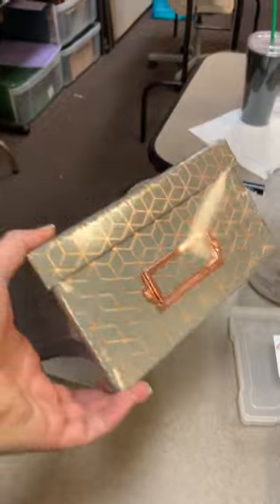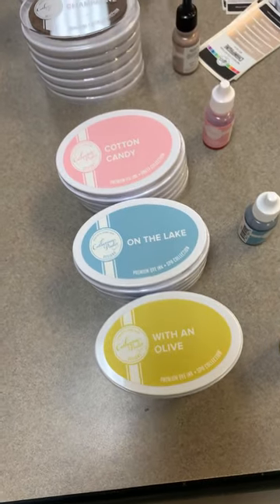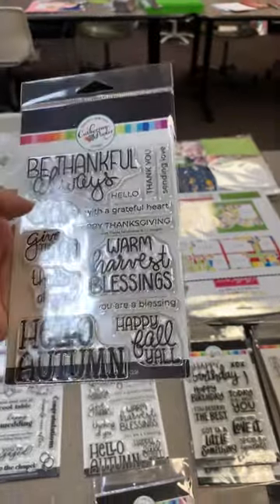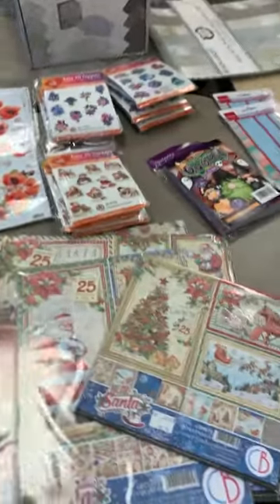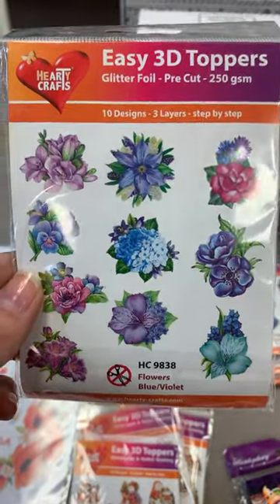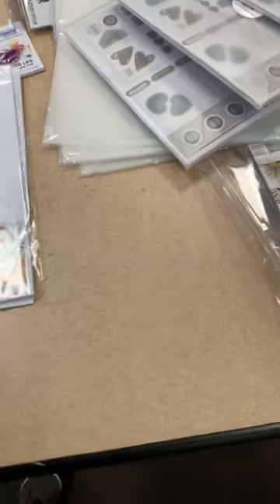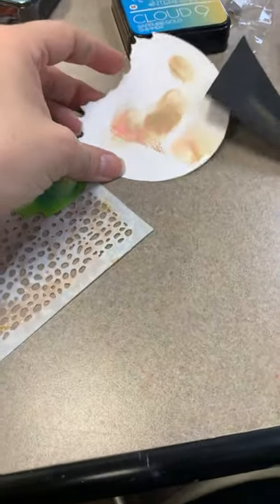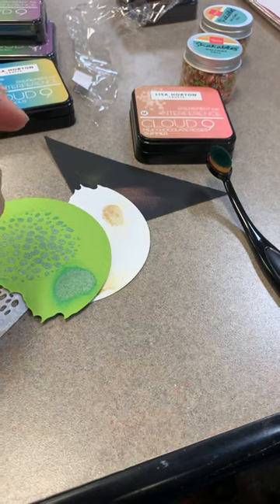10-25 what’s new!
What's NEW on 10/25! NEW inks from Catherine Pooler, 49 and Market's NEW line, and an order from our Canadian Warehouse!
Want to shop all the good things we got in for the month of October?